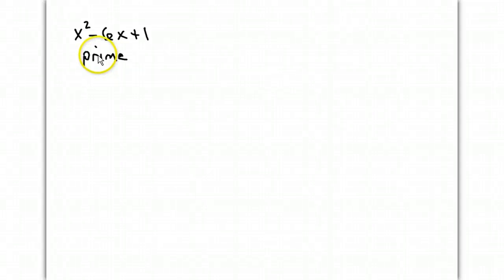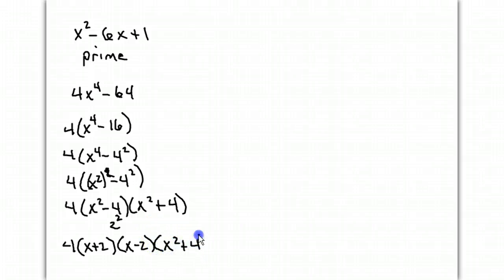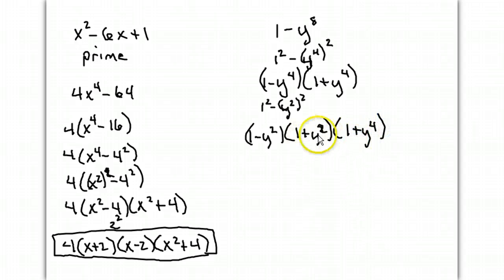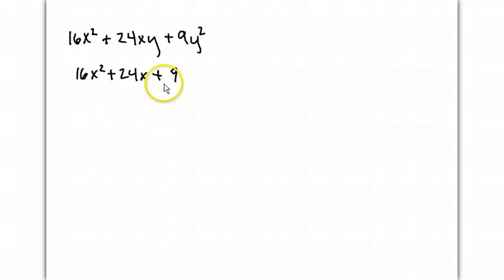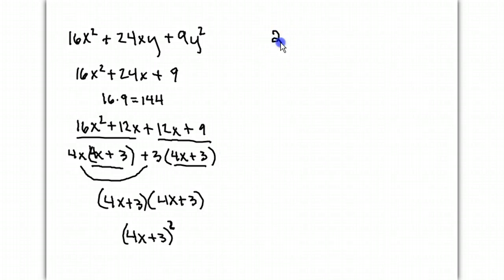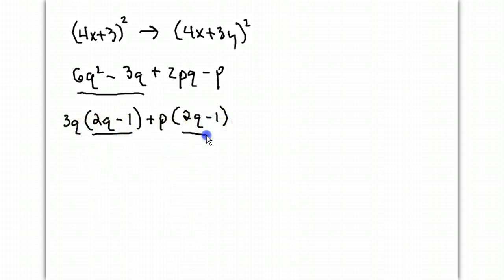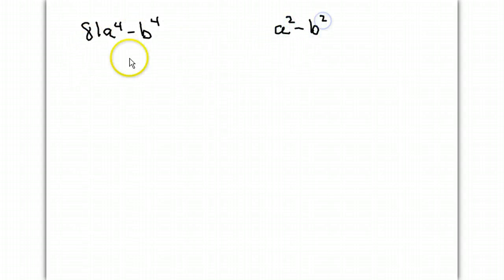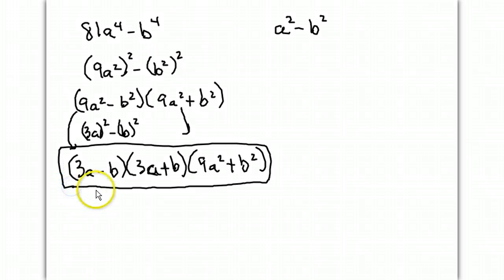General Factoring (Part 2)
Factoring gerneric polynomials of any type/kind